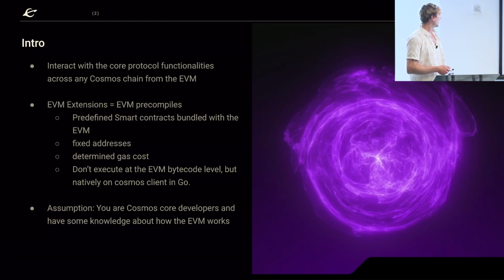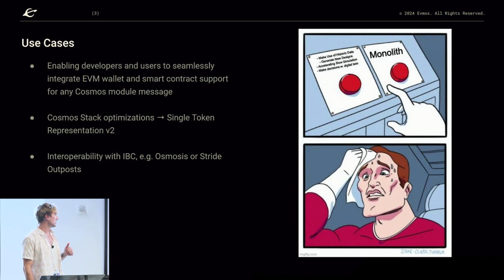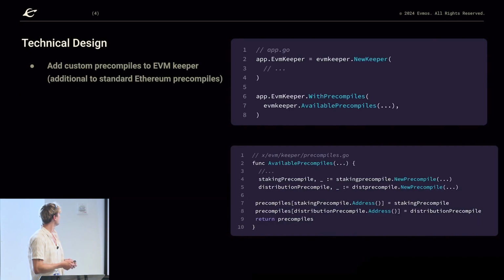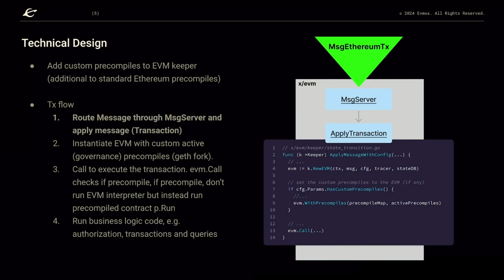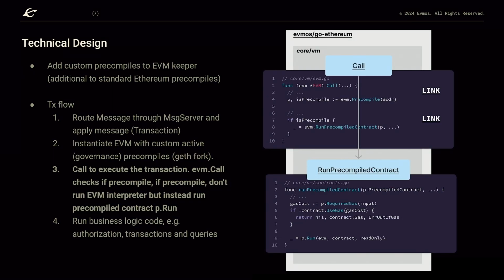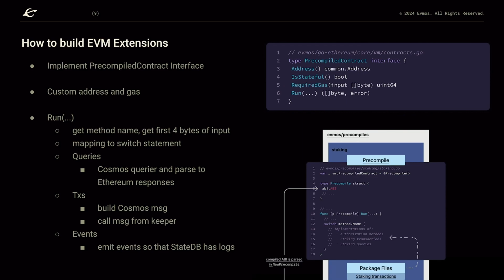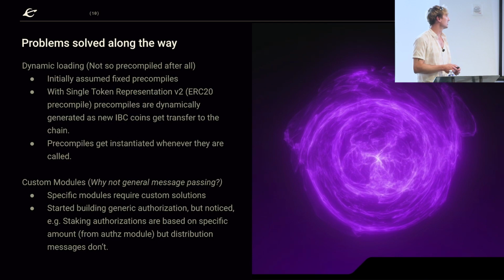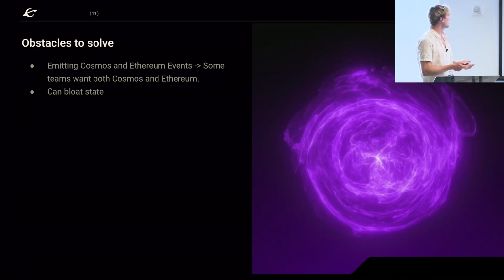Unlocking the Power of EVM Extensions by Dan Burckhardt at NYC DEVMOS Conference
Join Dan Burckhardt as he dives into the exciting world of EVM extensions.

Discover how EVM extensions can bridge the gap between the Cosmos ecosystem and Ethereum, leveraging the vast liquidity and user base of the EVM. Dan shares insights, technical details, and real-world use cases that showcase the potential of this powerful technology.

Whether you're a developer or a blockchain enthusiast, this talk is packed with valuable information you won't want to miss!

Key Points:
Introduction to EVM Extensions
Market Context and Opportunities
Building and Implementing
EVM Extensions

Big shout out to Osmosis for providing access to this insightful video! Their support makes it possible for us to explore and share knowledge in the ecosystem and beyond.

Check out their channel for more amazing content on decentralized finance, blockchain technology, and much more!